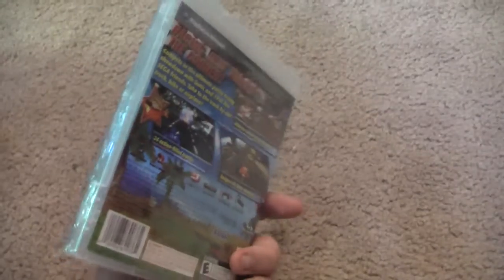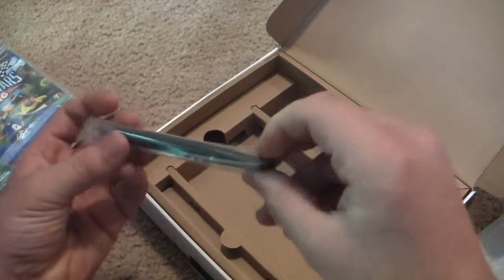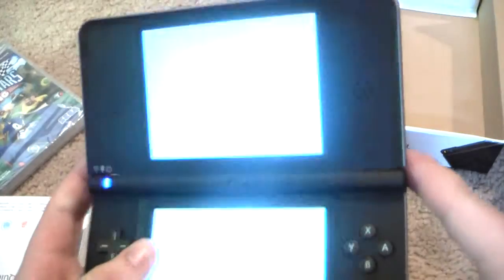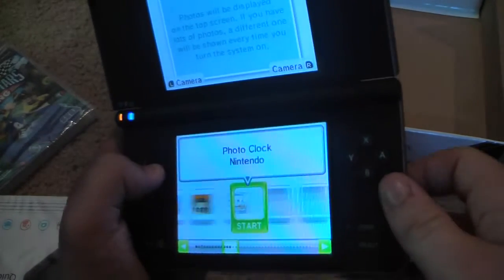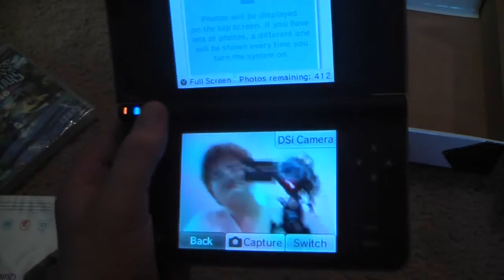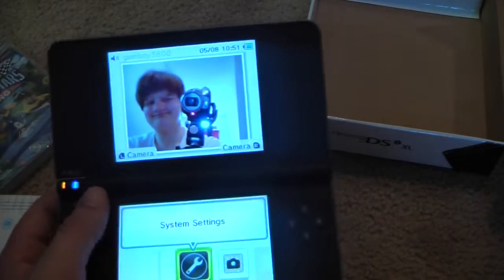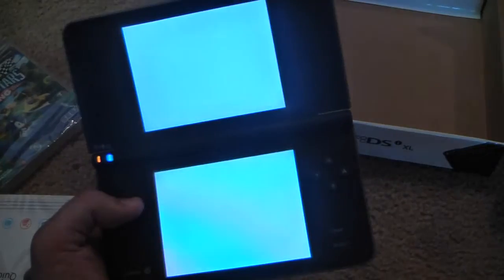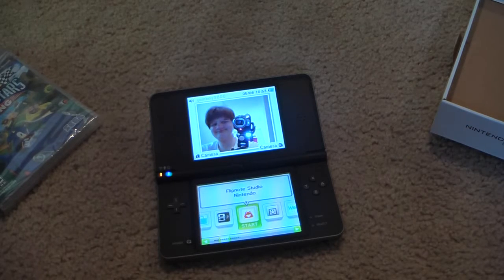DSi XL unboxing and review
finally a new review.

i got much moar systems and games! reviews coming soon!